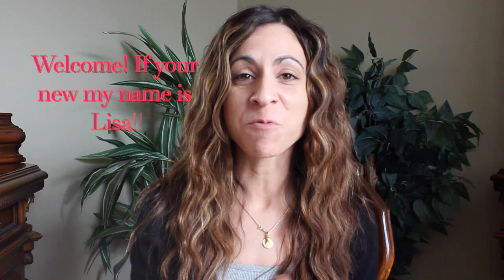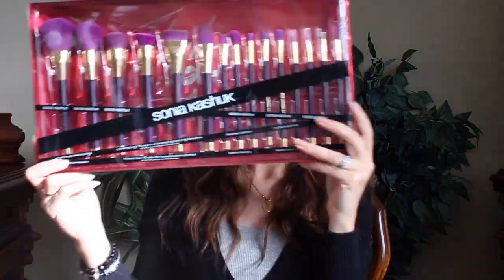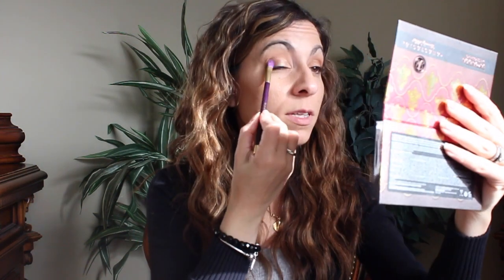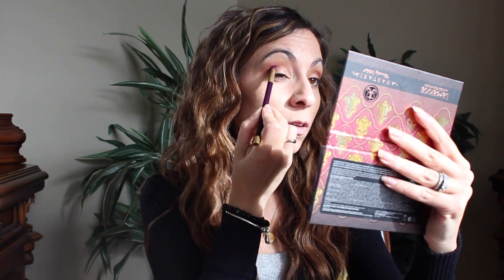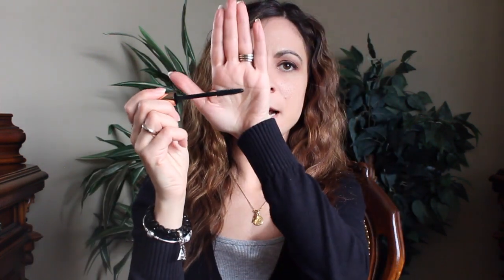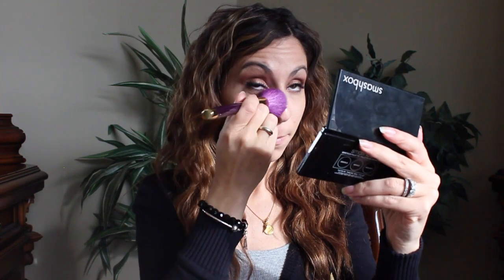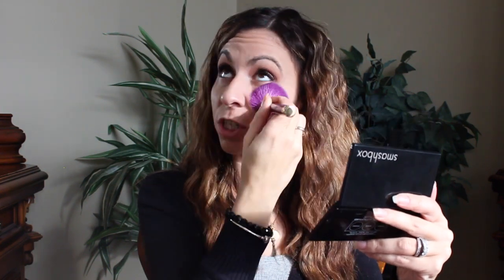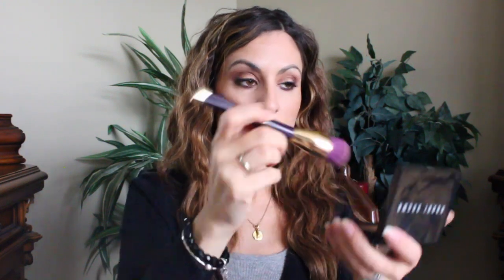Lets Chit Chat (GRWM) Anastasia Tamanna DressYourFace Palette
I was in a Chit Chat mood and had time to do a video!! So if you would like to get ready with me then enjoy the video!
Im also doing a mini review on a mascara from the Flower line from Walmart and also the Sonia Kashuk Anniversary Brush Set if you were interested!
Please Subsscribe, share and like this video!
Lisa,xoxox

** Products used **
Dr.Brandt Pores No More tinted
Nars Sheer Glow in Santa Fe
Rimmel Wake Me Up Concealer in Very Fair/light
SmashBox Contour Kit
Bobbi Brown Shimmer Brick in SandStone
Bobbi Brown Bronzer in Golden Light 01
Chanel Blush in Jersey
Anastasia Tamanna FressYourFace Palette
Mac Eye Khol in Teddy Black Inc
Flower Cosmetics Zoom-In Ultimate Mascara
Mac Paint Pot in Soft Ochre
Urban Decay eyeshadow Primer Ant-Ageing
Maybelline Define-A-Brow Dark Blonde
Milani Clear Brow Gel
Clinique Quickliner for Lips in Tender Taupe
Mac Cremesheen in Cream In Your Coffee

** Brushes Used **
Sonia Kashuk Anniversary Brush Set & Nars ITA Contour Brush

                               - Great for Canadians

*** Make up Geek Store***
Great make up if your starting out!

I started this channel so that I can share my passion! I am by no means a professional. I only share what I know and my thoughts on any of my videos! I have made  some amazing friends here on youtube which is another reason why I do videos! Thanks for taking the time out of your busy schedule to watch me share my love for beauty!

Everything in this video was purchased with my own money unless stated other wise!! I will always give my honest opinion!